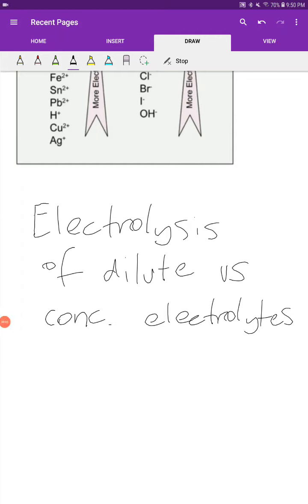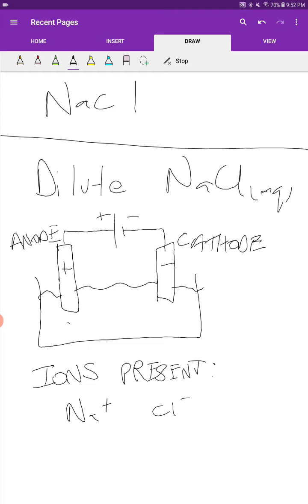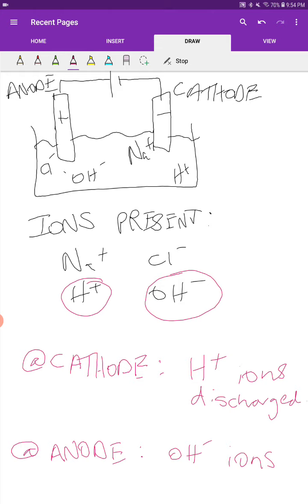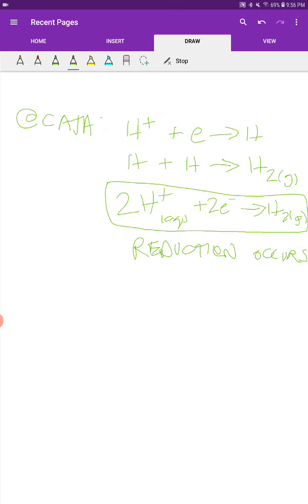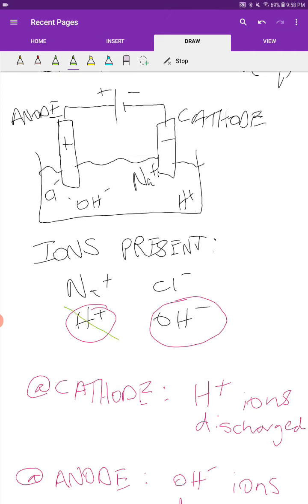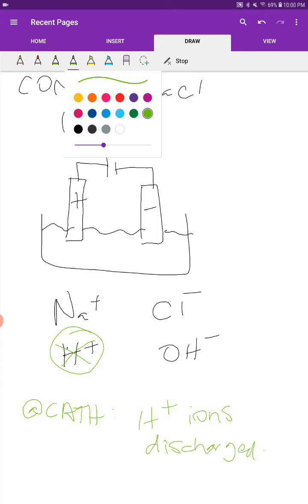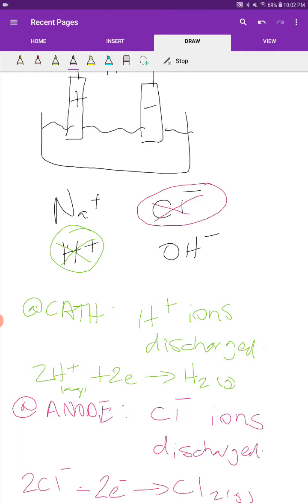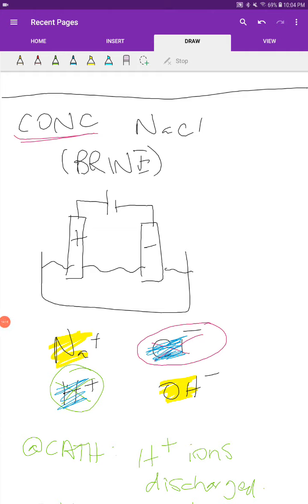Electrolysis of dilute and concentrated NaCl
Electrolysis of dilute and concentrated electrolytes focusing on sodium chloride